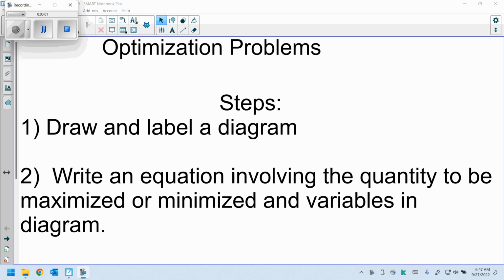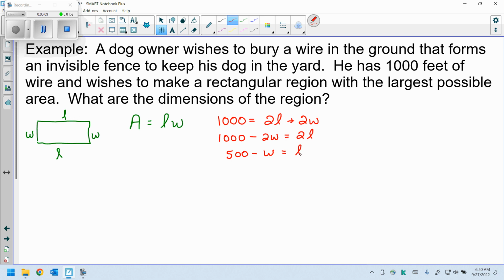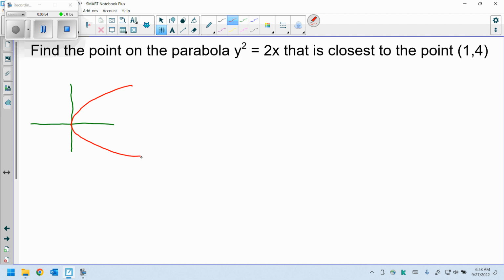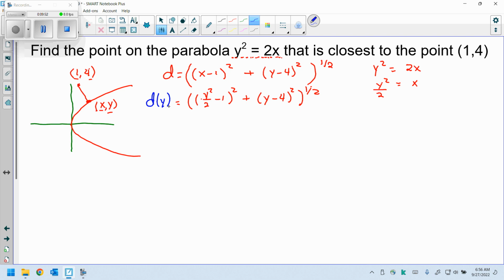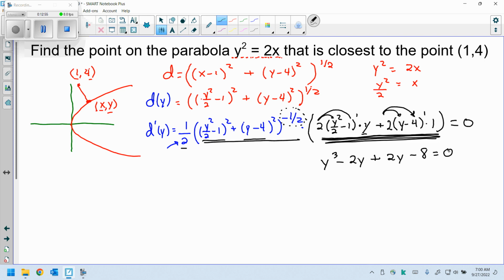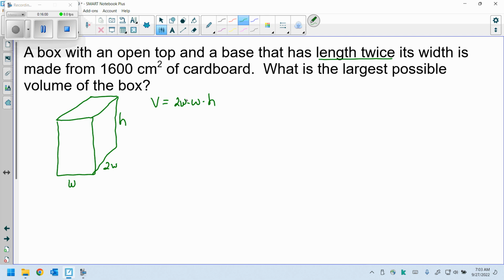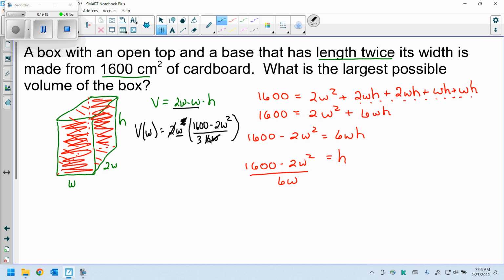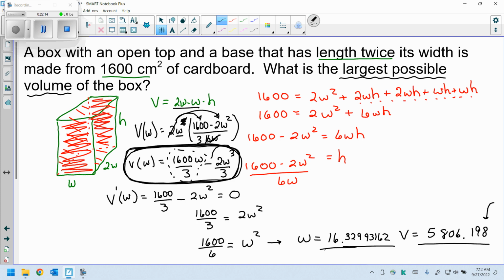3 7 Optimization BC